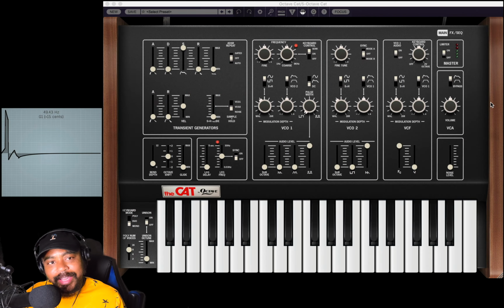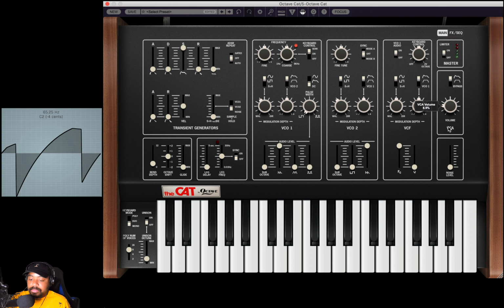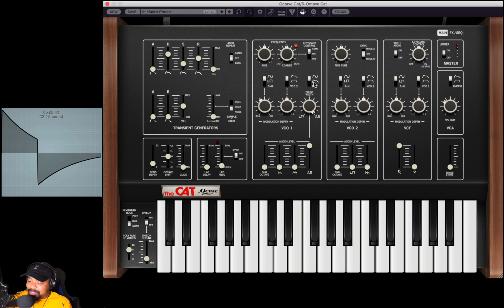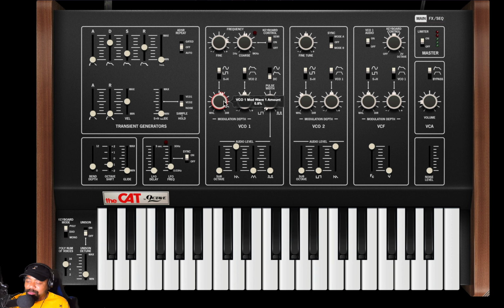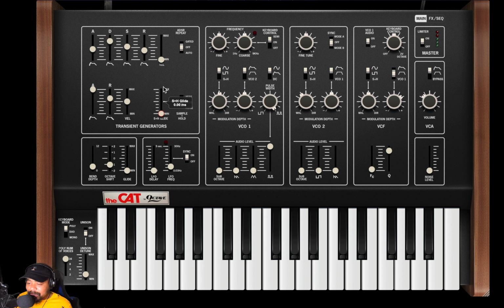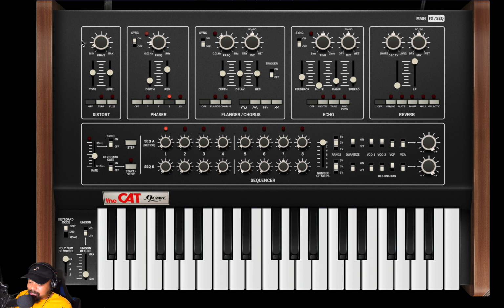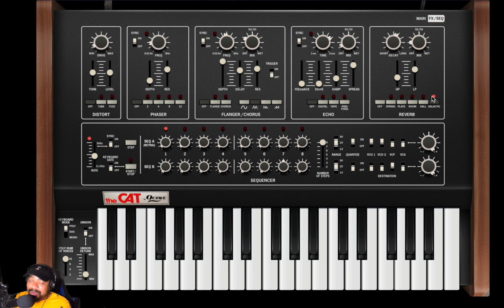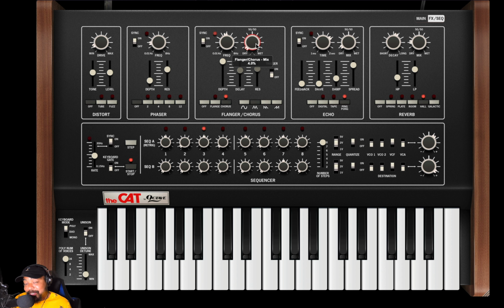Don't Buy the Octave Cat Until You Watch This!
In this video, we review the new Cherry Audio Octave Cat synthesizer plugins.

⭐ Most producers don’t get placements because their music sounds like everyone else. I built a system that shows you how to design a signature sound from scratch →

Timestamps:
00:00 Introduction
04:02 OSC Detune/Phase
05:24 OSC Waves
07:03 Pulse Width Modulation
09:15 OSC Sync
13:50 Filter Envelope
17:49 DISTORT Fx
18:42 Phaser Fx
19:58 Flanger/Chorus Fx
22:27 ECHO Fx
23:46 REVERB Fx
26:09 SEQUENCER
27:57 Final Thoughts